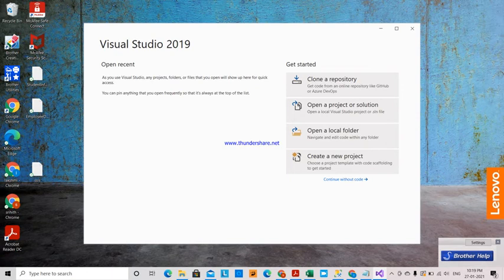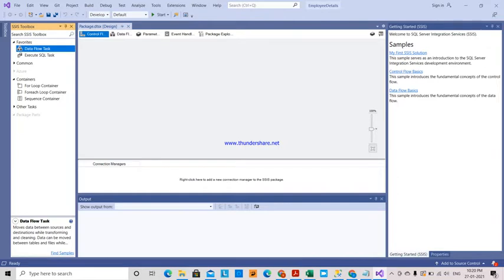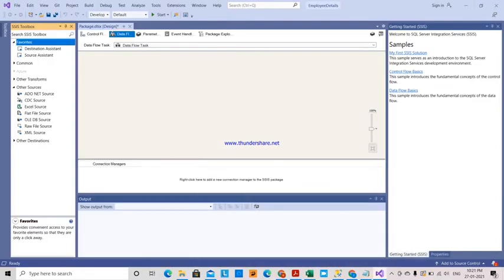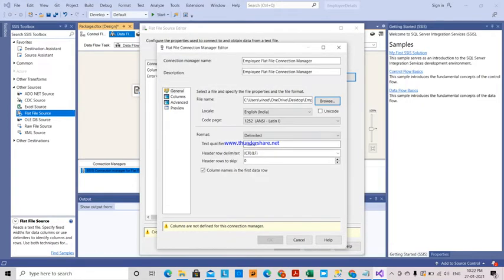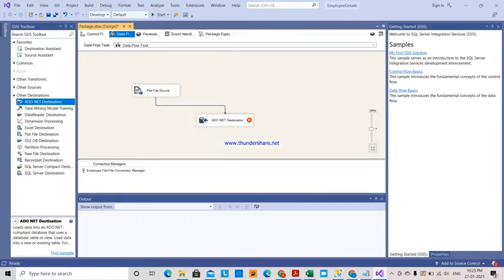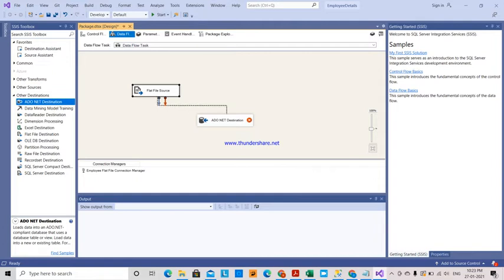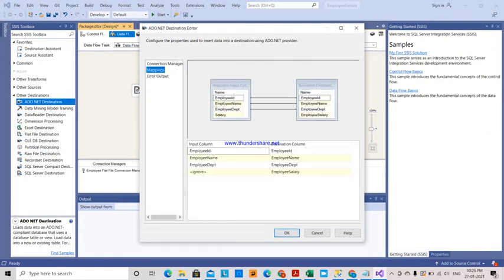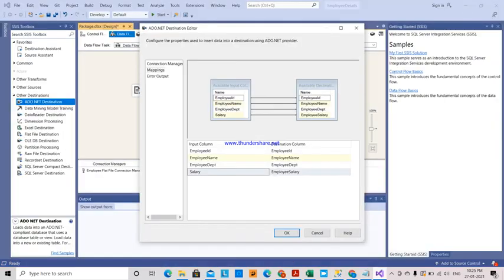2.SSIS TUTORIAL - LOAD FLAT FILE TO SQL SERVER TABLE IN SSIS PACKAGE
EXPLAINED ABOUT HOW TO LOAD  FLAT FILE DATA AS SOURCE TO SQL SERVER TABLE BY USING SSIS PACKAGE.